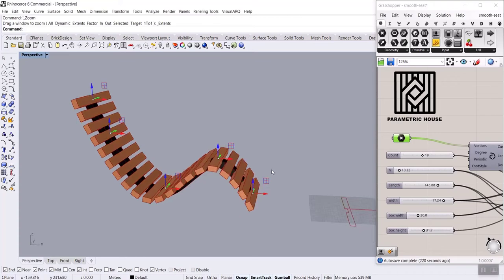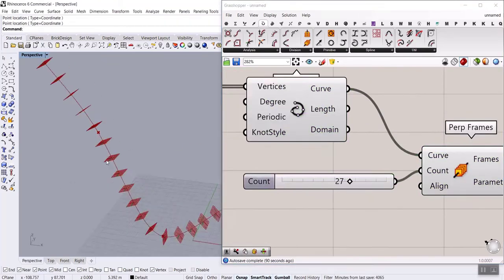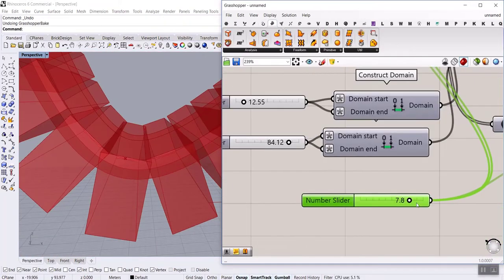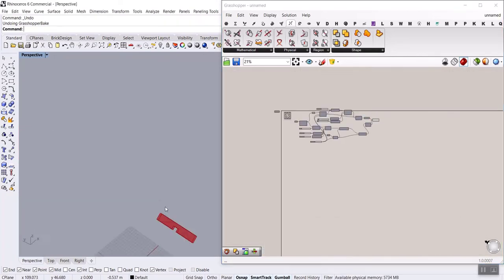Smooth Seat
In this Paracourse lesson, we are going to model a parametric chair which is defined by a backbone curve and a series of wooden parts sitting on it. First, we are going to model the wooden part and then find the difference between the backbone and the sections.